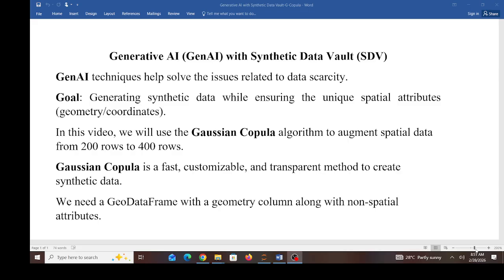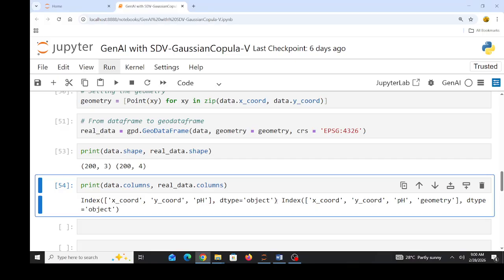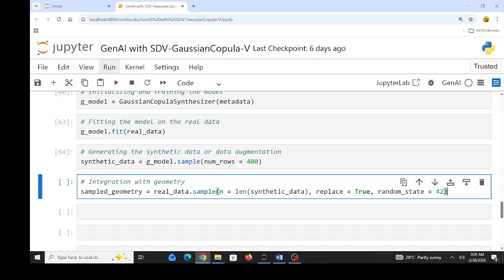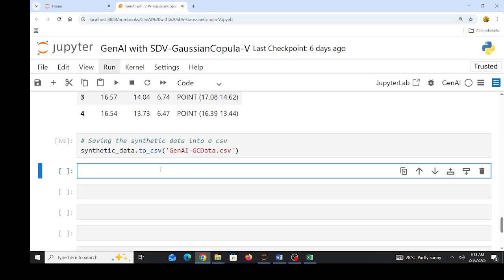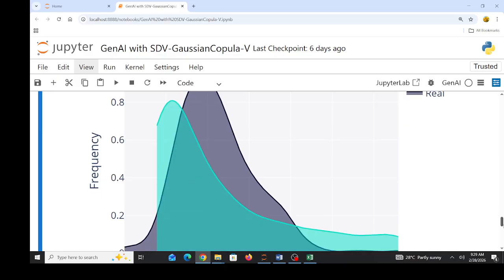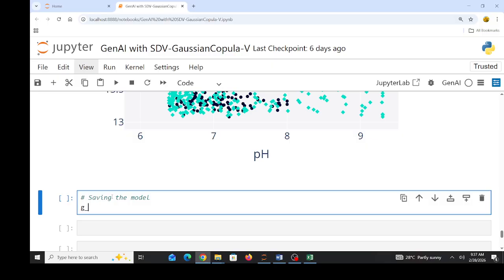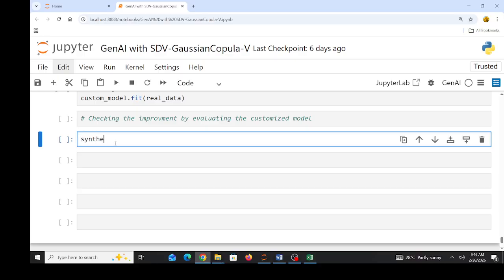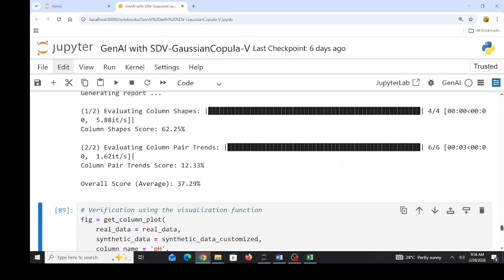GenAI with SDV-GaussianCopula